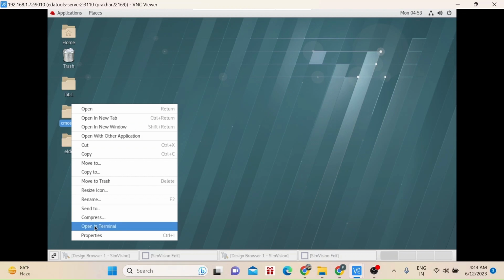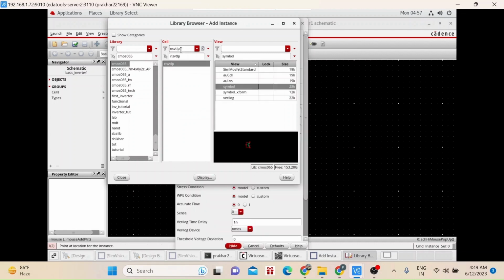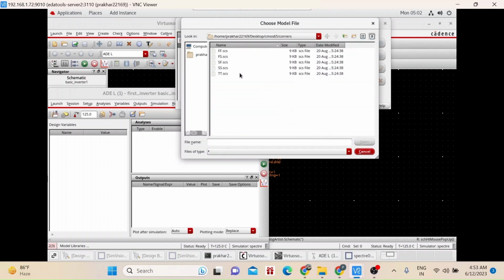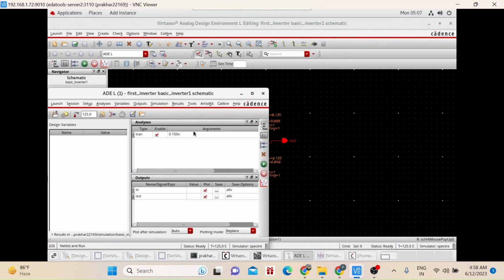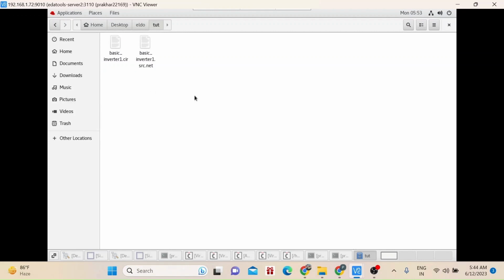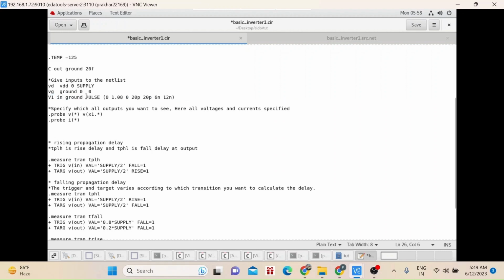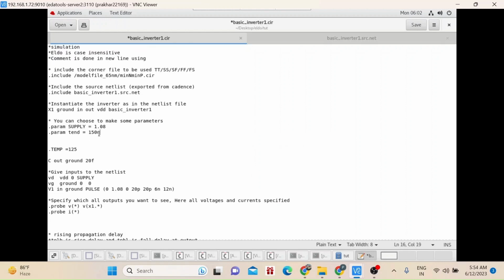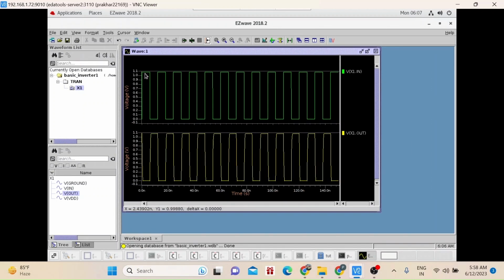Design a cmos inveter in cadence virtuoso || schematic, Adel simulations, eldo simulations|| part-1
Design a cmos inveter in cadence virtuoso || schematic, Adel simulations, eldo simulations in mentor graphics || part-1
The layout will be uploaded soon.